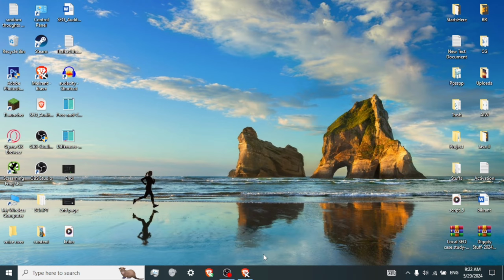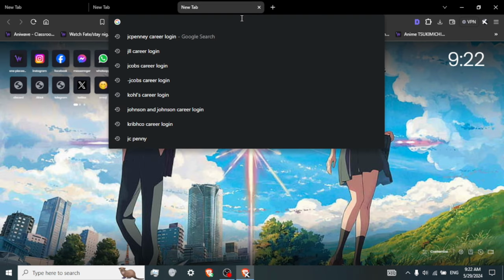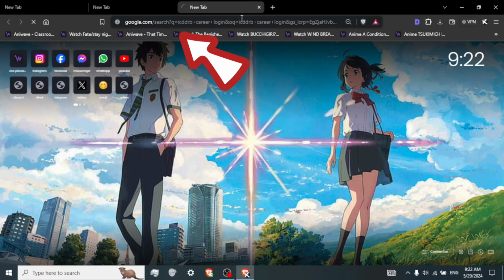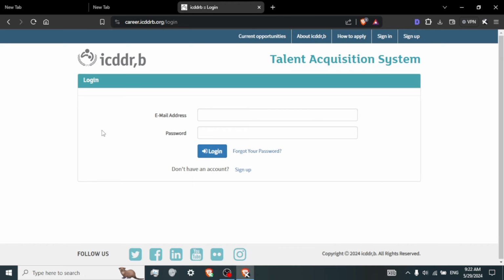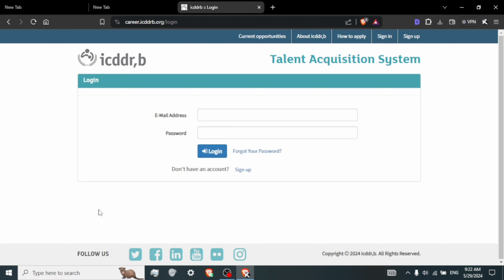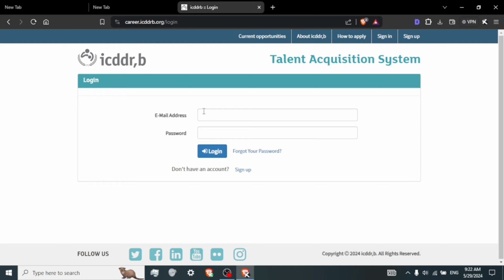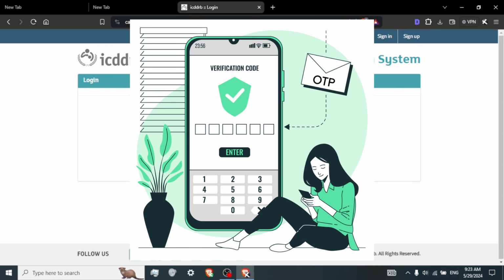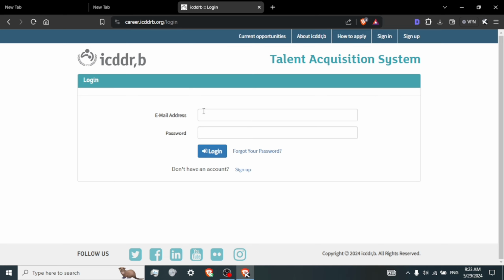ICDDR,B Career Login: How to Login ICDDR,B Career account 2024?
"Learn how to login to your ICDDR,B Career account with our detailed guide.

Follow step-by-step instructions to access your profile, explore job opportunities, apply for positions, and manage your applications efficiently. Ideal for both new and returning users seeking a seamless login experience."